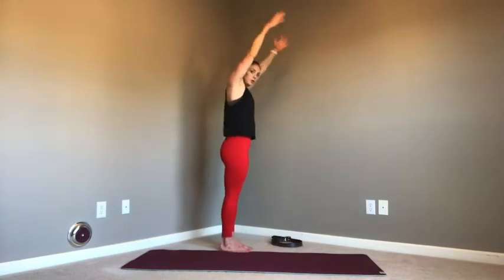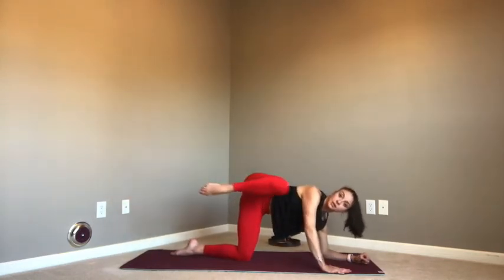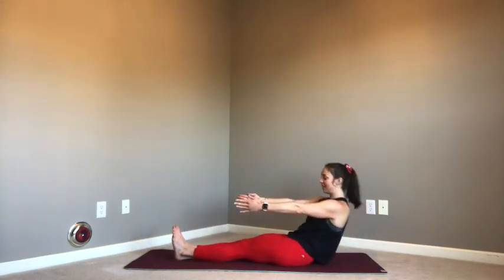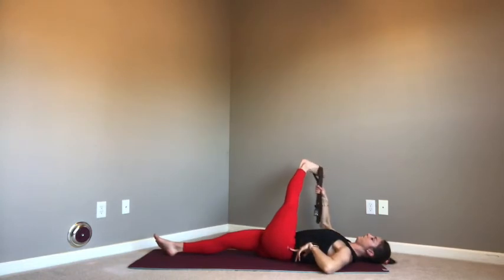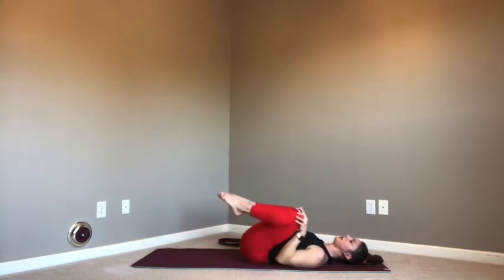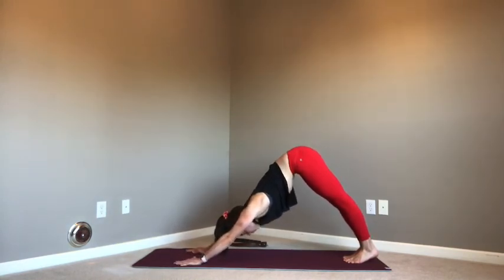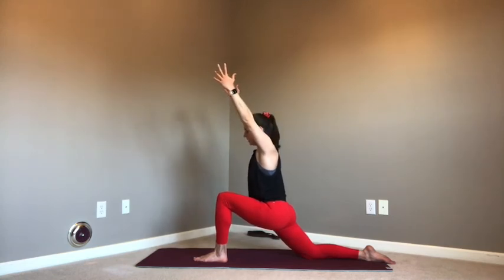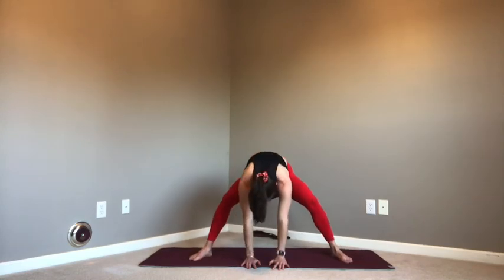Sculpt & Stretch (45 min)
Props: towel or belt